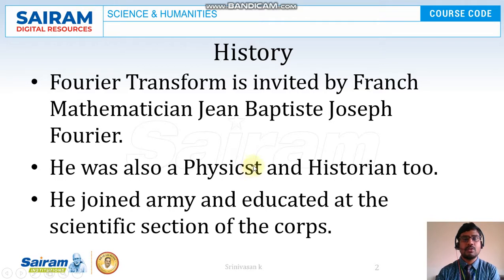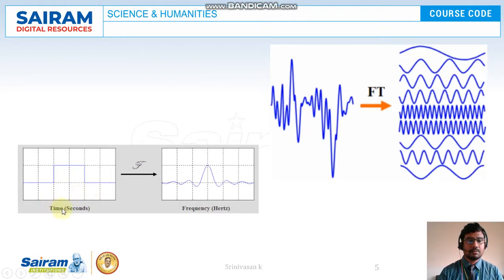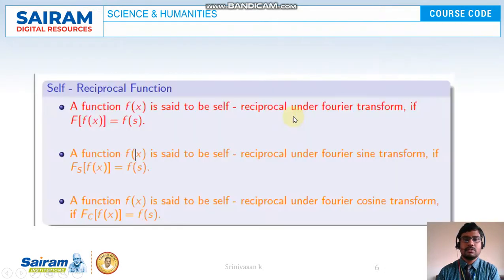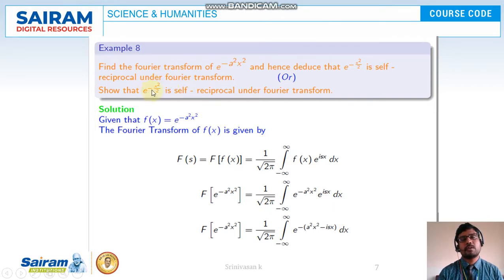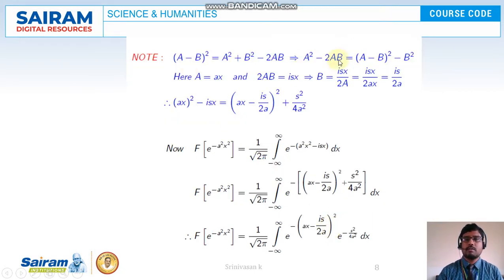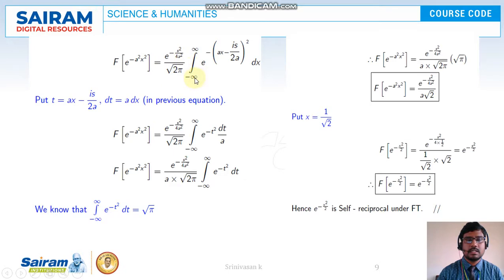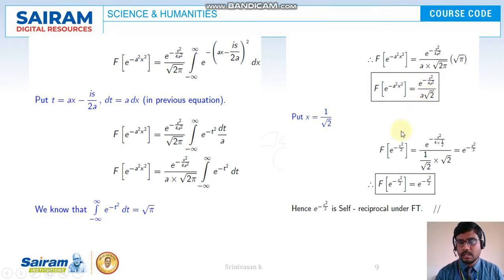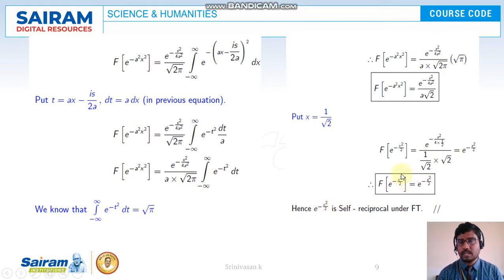LECTURE VIDEO_18MAT31_MODULE 3_ APPLICATION OF FOURIER TRANSFORM AND PROBLEMS_SRINIVASAN K.